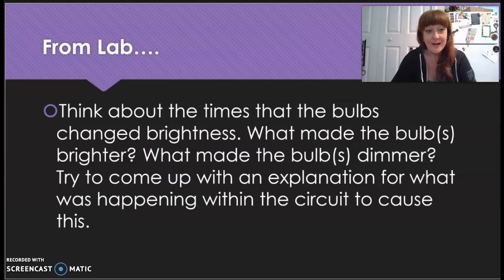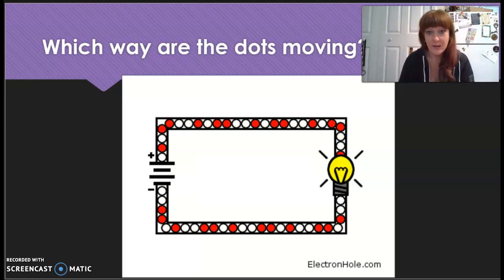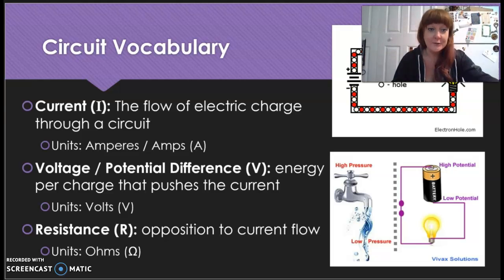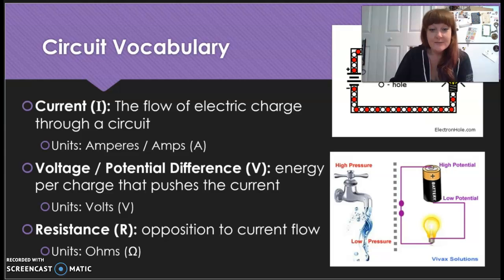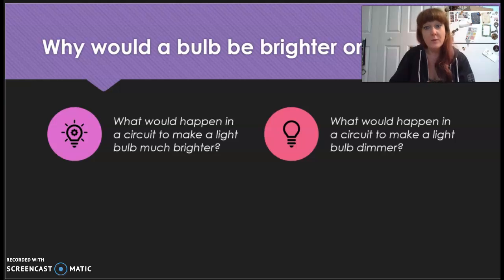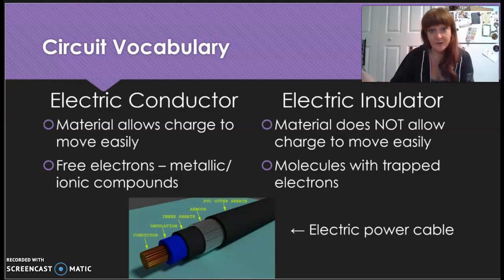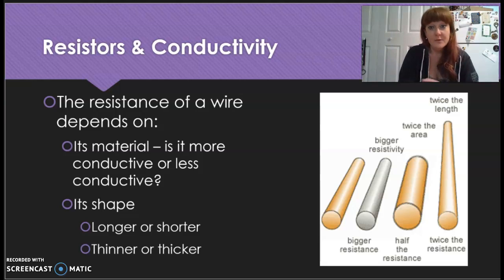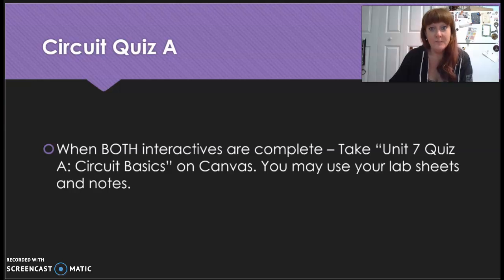Circuit Notes Part 1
Physics notes about circuits, current, voltage, resistance, conductors, and insulators